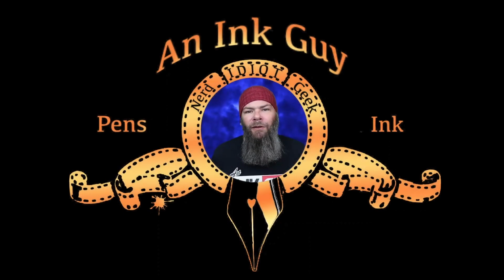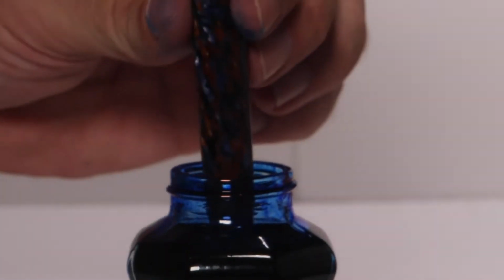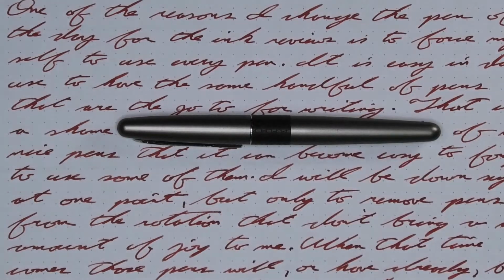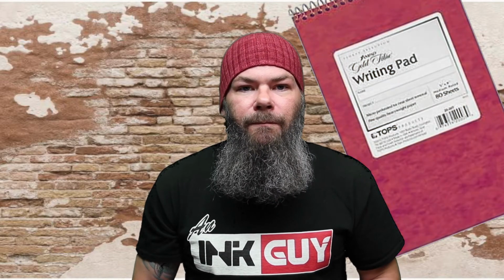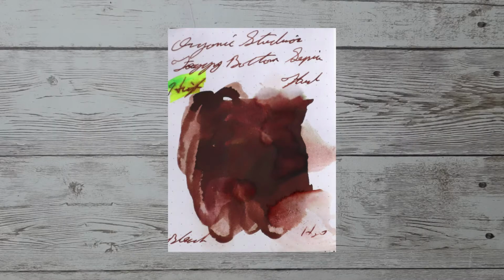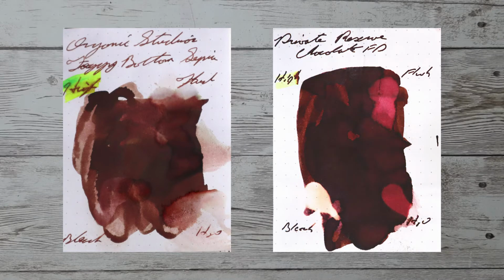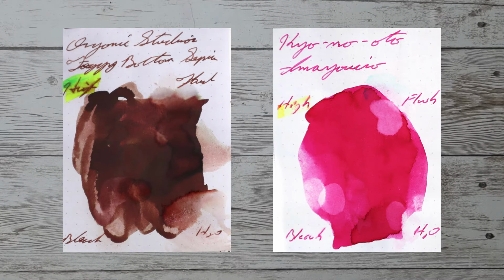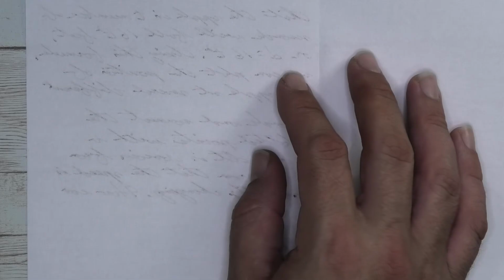Organic Studios Foggy Bottom Sepia Fountain Pen Ink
Here are the direct links to Robert Oster Peach, an ink that I think is a great complement

This is a review of Organic Studios Foggy Bottom Sepia

Here on the channel there is a new ink review posted weekly.  I get inks test them and share the results with you, so you know before you buy. General thoughts on the ink are given. Four different pens are used to get a varied experience with the ink.  The writing samples are transcripts don from “Of Men and Numbers” by Jane Muir published by Dell Publishing Co, Ink and was first printed in April 1962.  Last there is also a paper review done each week… at least until I run out of different papers.  Two chromatogaphies are done, one done correctly and one after the ink has dried for 10 min.  A resistance test is done on Rhodia paper and is tested for how it performs when you highlight the writing, water, pen flush and 1/3 bleach solution are also tested. There is also a nib, pen and paper recommendation for this ink.

00:00 Intro
00:09 My thoughts on ink
    Paper used is Maruman Mnemosyne Notebook
02:28 Pen of the Day
02:46 Clairfontaine Writing Sample
04:57 Range of Experience Pen used
05:28 FieldNoted Steno Notebook
07:37 Chromatography
07:59 AmPad Steno Notebook
10:09 Resistance Tests
10:38 National Steno Notebook
12:48 Color Comparisons
13:21 Office Depo Steno Notebook
15:31 Color Complement Ink Recommendation
16:09 20lb Copy Paper Writing Sample
18:18 Nib and Pen Recommendation
19:24 Outro

It is important with this and all reviews to remember I am not an expert.  I am just a nerd with a camera and an opinion.  I expect my opinion to mostly be wrong as it is just my solitary opinion, make your own judgement and don’t follow group think.  There always seems to be some variation of an ink, pen or paper.  These are things out of my control and I can only give my opinion on what I have infront of me.  If your opinions are different I encourage you to share them in the comments but please rememberI am an amateur just having fun…. Also, me and everyone else you interact with on line is a human on the other end of the computer, they might be having a bad day and your kind words might be the best thing that happens to them today.

All pictures for this video were taken by me, including the background picture which I made or transformed in photoshop and the video is edited on Adobe Premier Pro. Also, every element for this video was made by me. I am in shock if you have actually read this much of the description, if you have comment and let me know you found this.